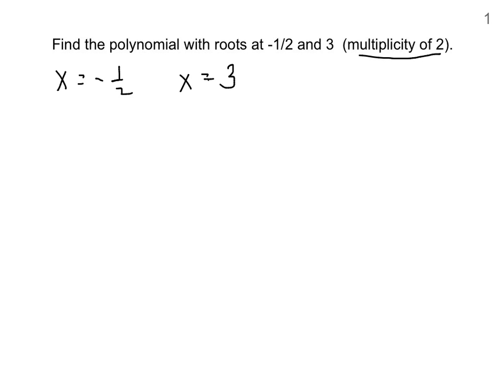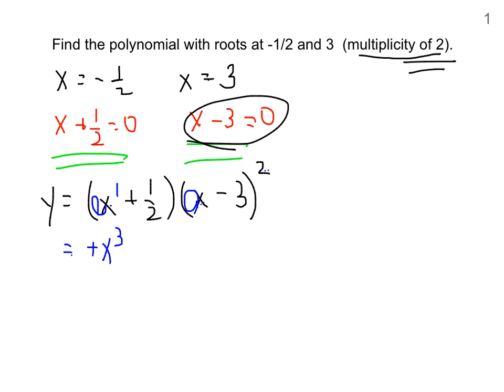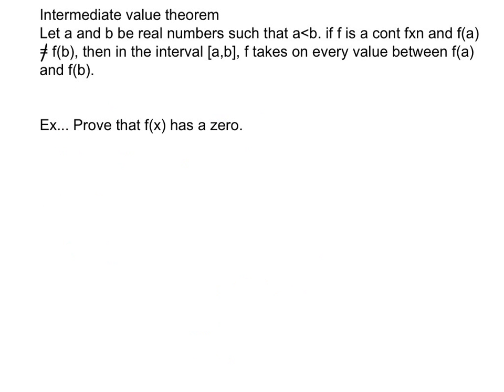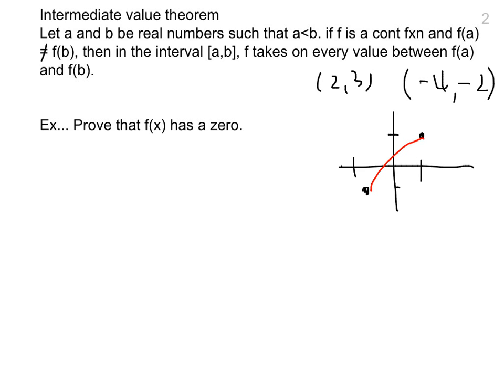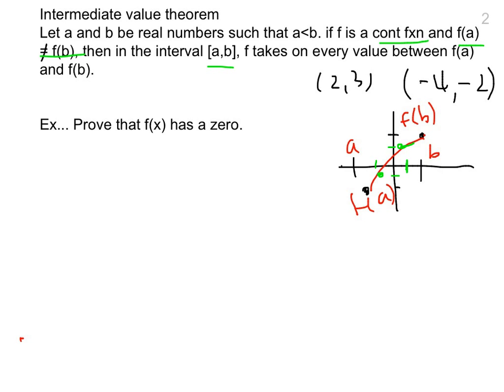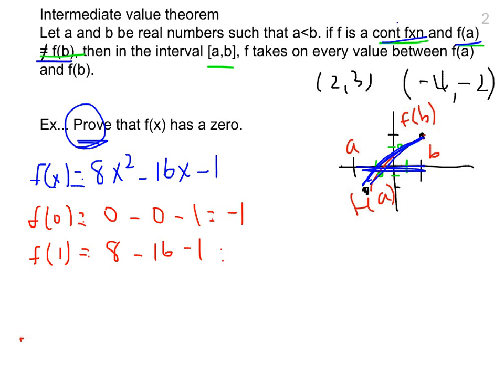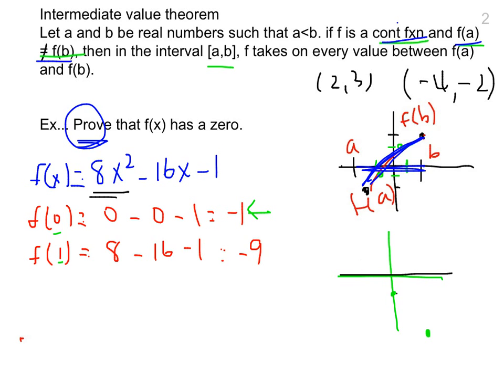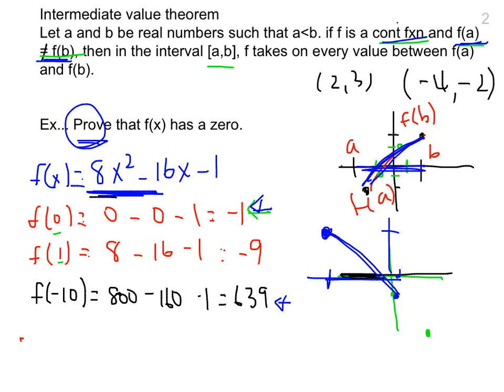h p c 2.2 part three